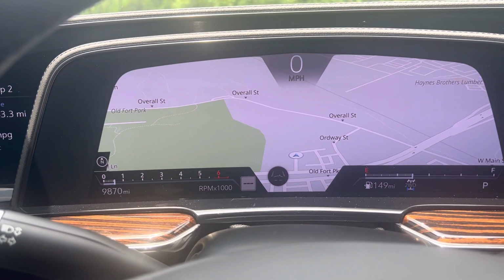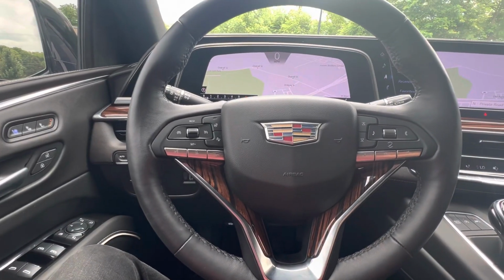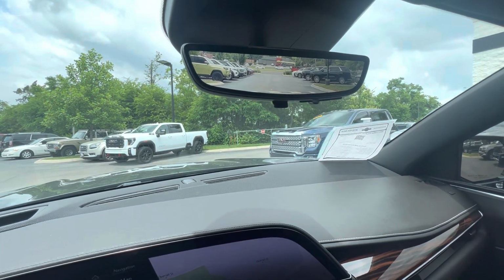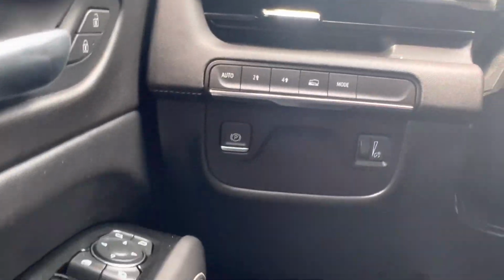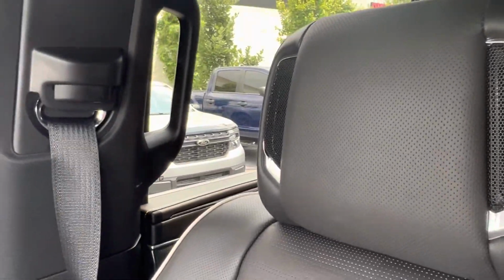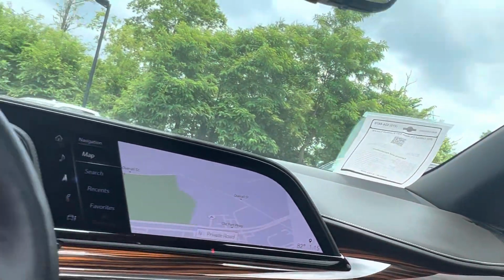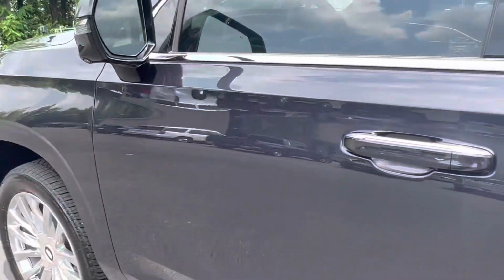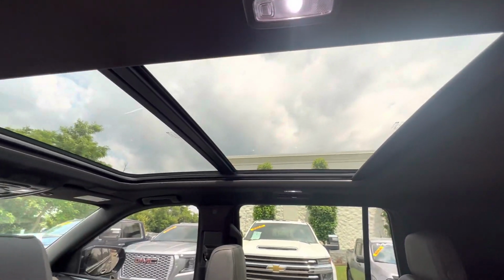2022 Cadillac Escalade Miguel Patterson 304380